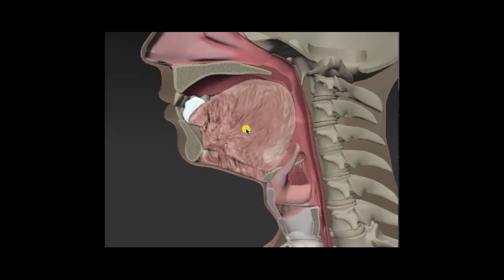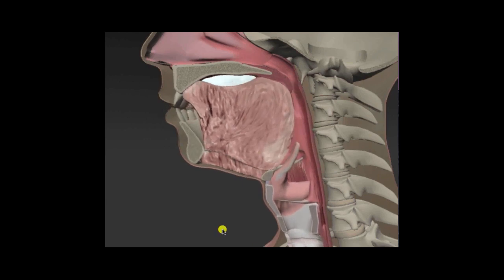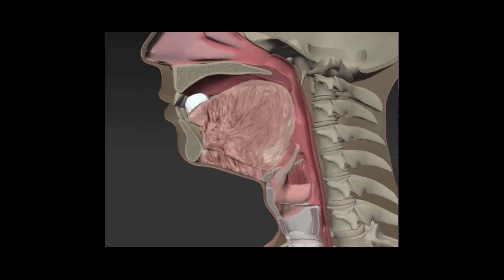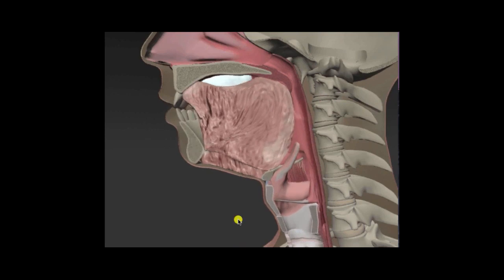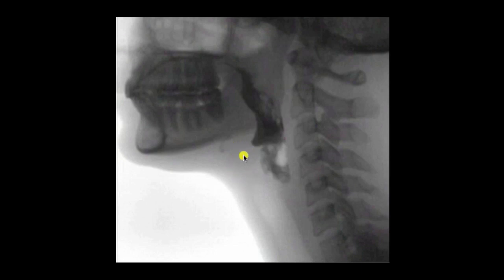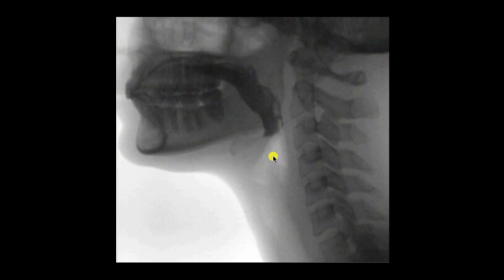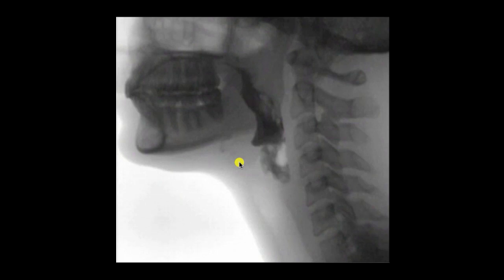Function of Epiglotis